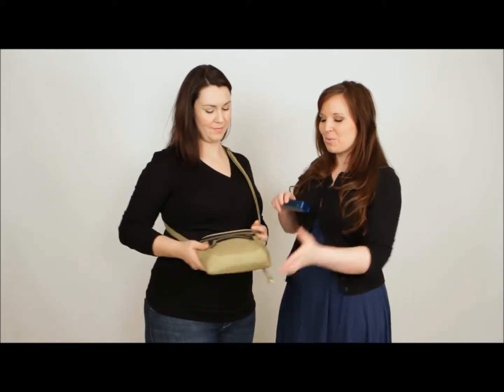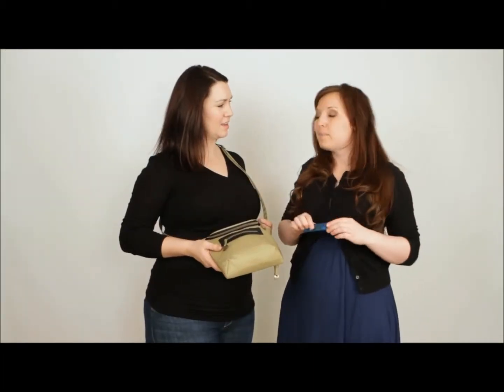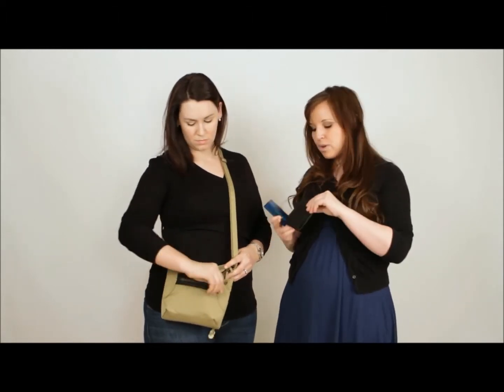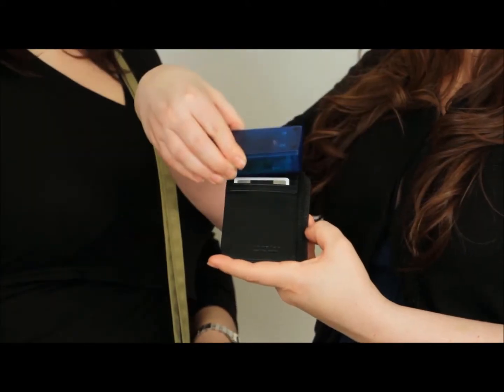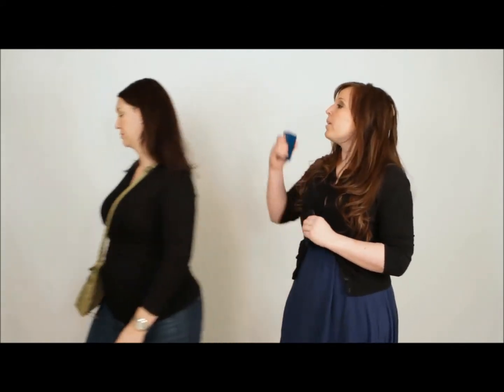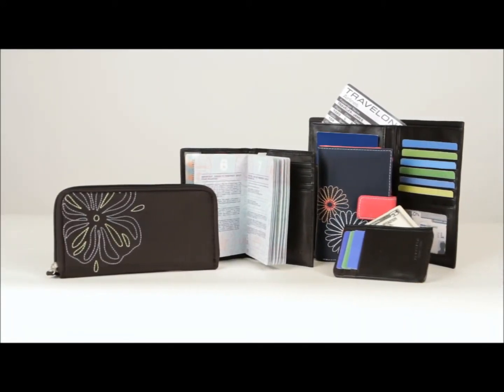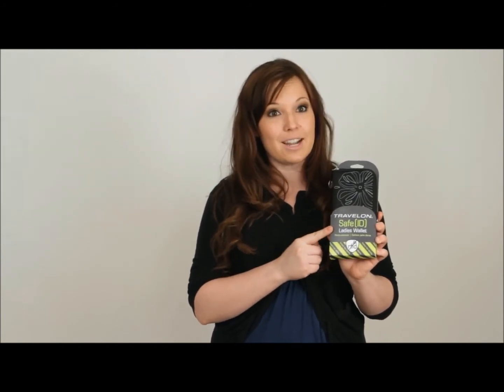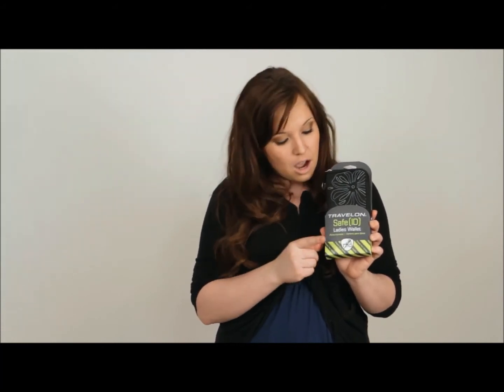RFID Blocking Products from TamperSeal.com Travel Essentials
RFID, Radio Frequency Identification, technology is used in credit cards, debit cards, passports, employer/government ID cards, highway toll passcards and subway passes.  The RFID chips embedded in these cards store your personal information.  The antenna located in the chip receives electromagnetic energy from an RFID reader and uses a radio frequency to transmit the information back to the reader.

Protect your self! today